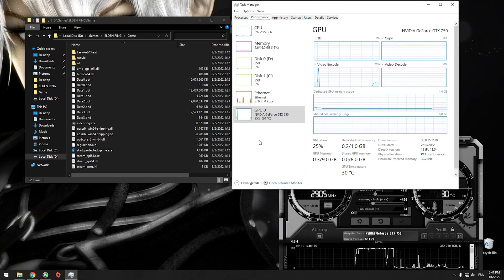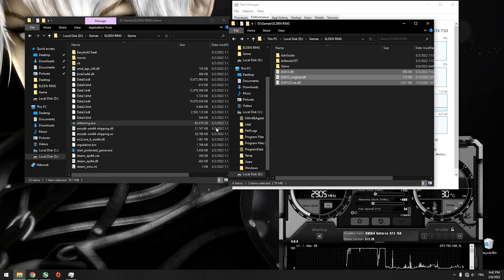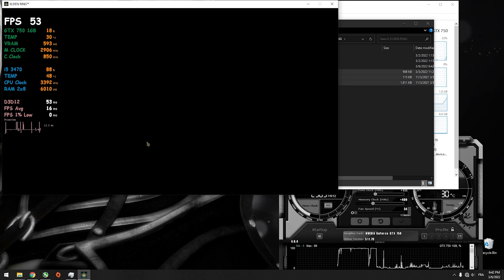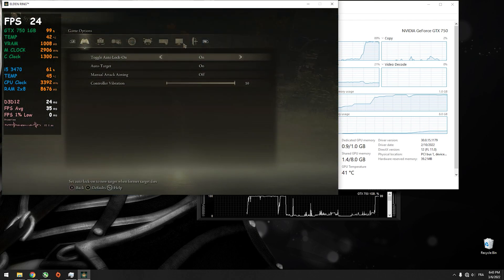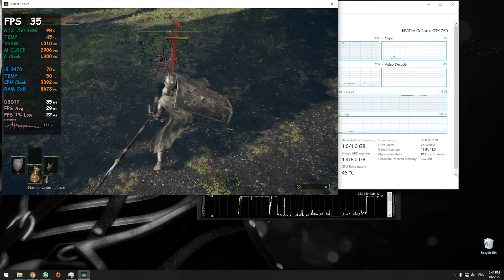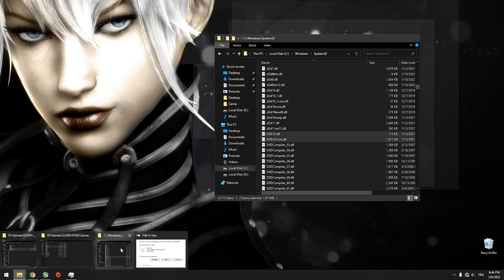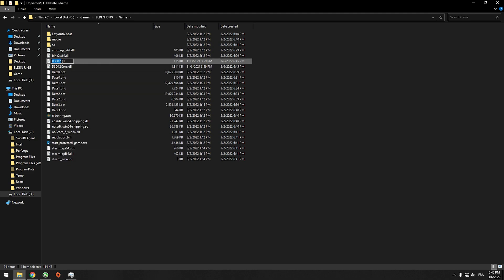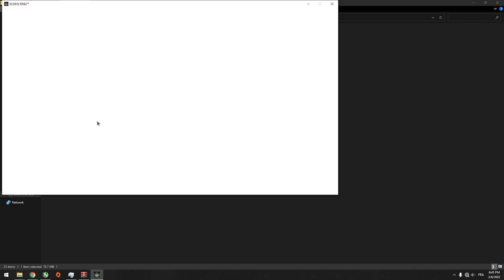How to Run Elden Ring on any GTX 700/600 GPUs! (DX12 FIX)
I upload gameplays on both the GTX 750 and the 1650S so
if it doesn't work create your own files follow the tutorial in the GitHub link or at 02:34
Credit:
Tested on :
16GB RAM DDR3 1600mhz dual-channel
60GB SSD ( winodws10 pro 64bits )
1TB HDD
500GB HDD
250GB HDD